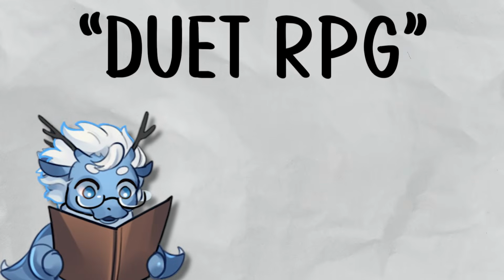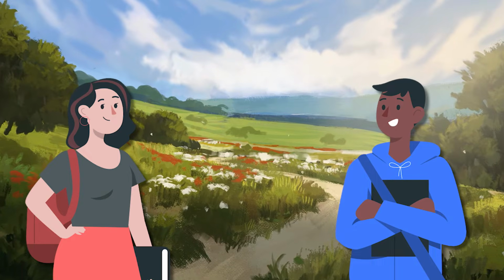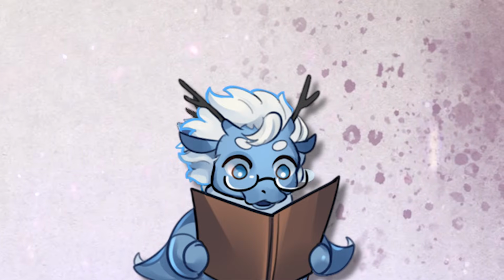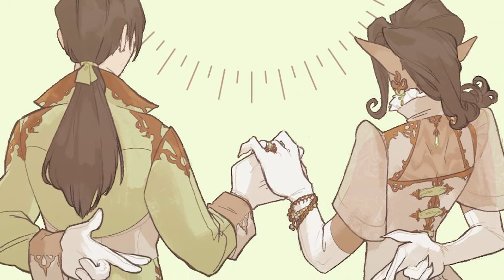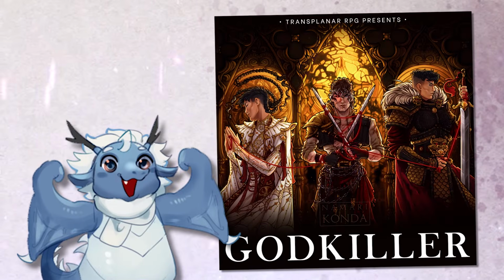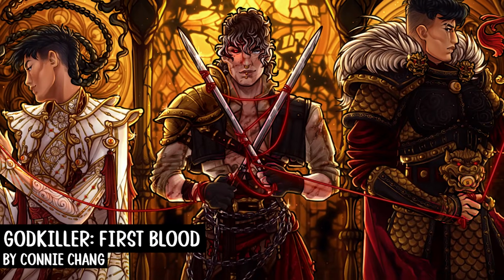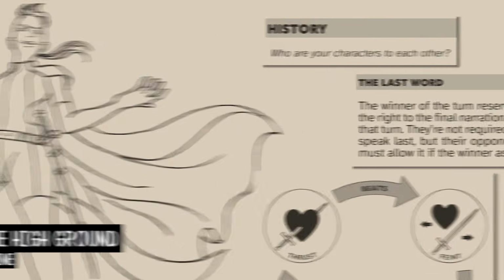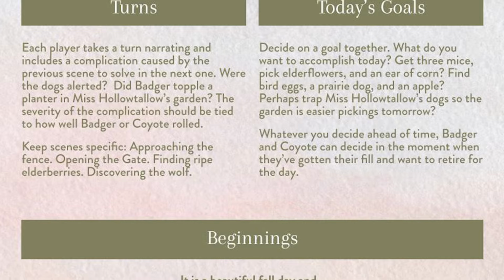Why You Should Play Two-Player TTRPGs!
Surprise yourself and a friend with the most intense TTRPG experience you can find. Let's talk duets!

Thumbnail Art by Ira Prince Valls